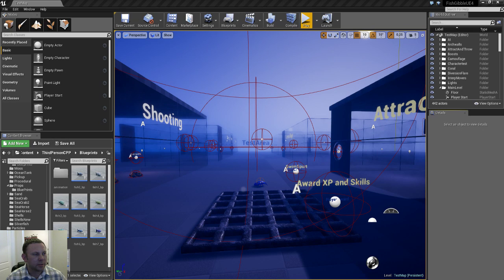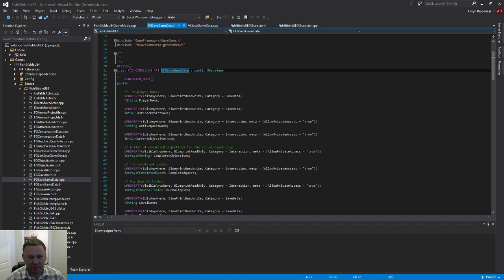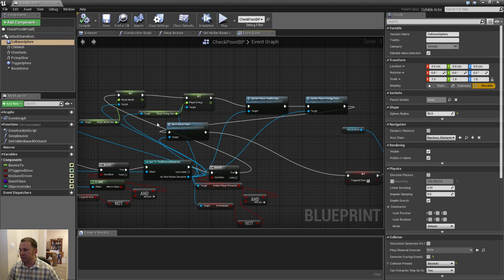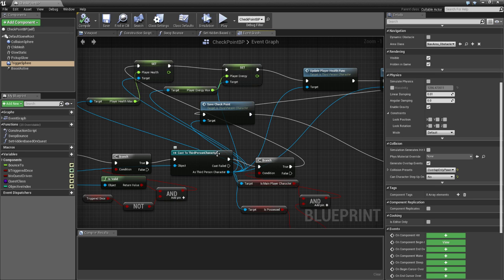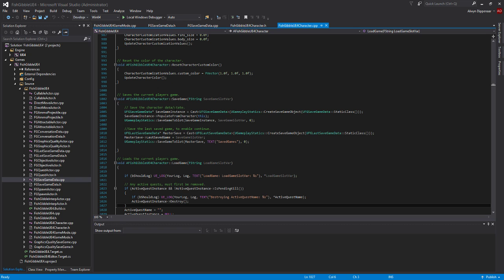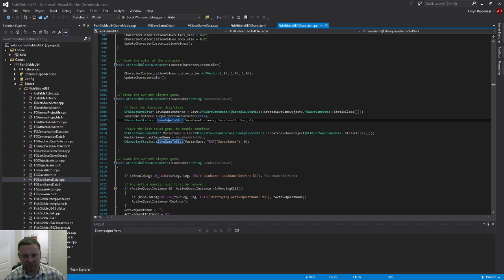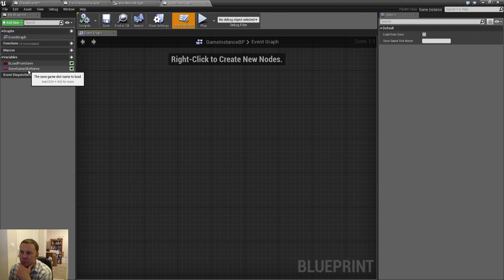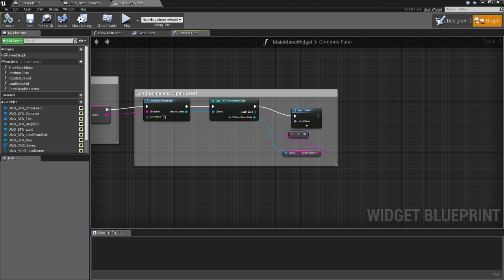FishGibble™ 2.0 - Saving/Loading Game State